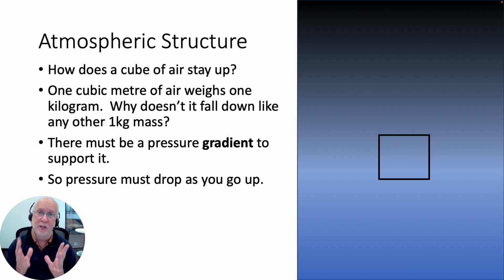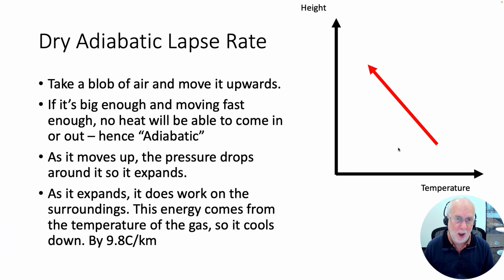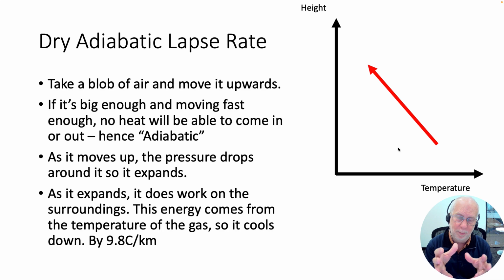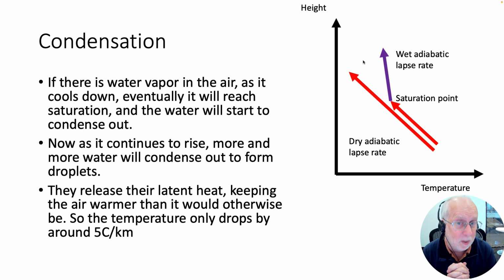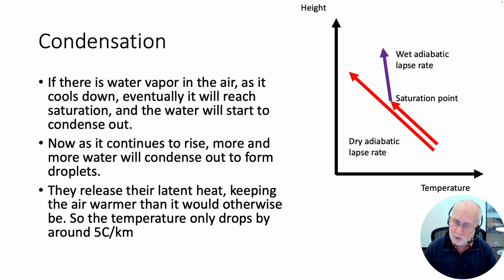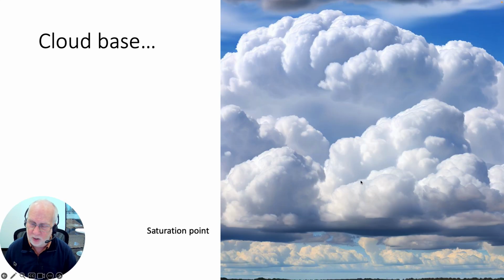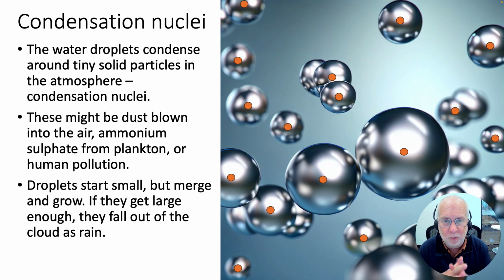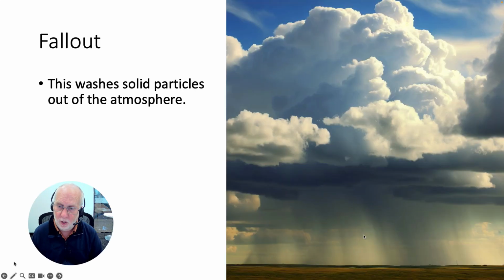SRM 4 Lapse Rates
Wet and dry adiabatic lapse rates, water/cloud condensation